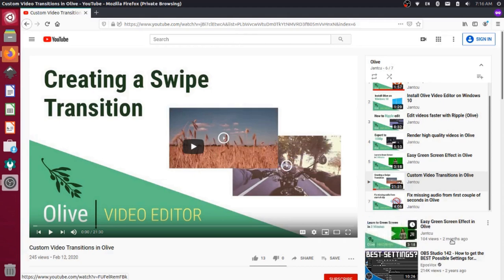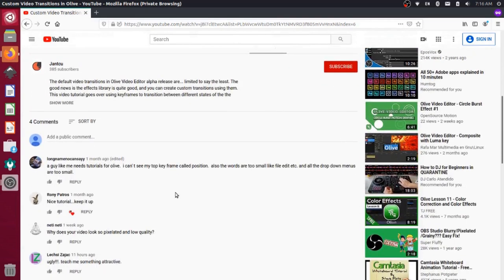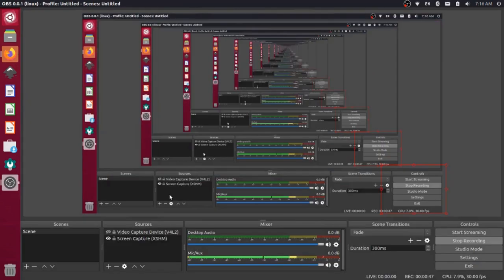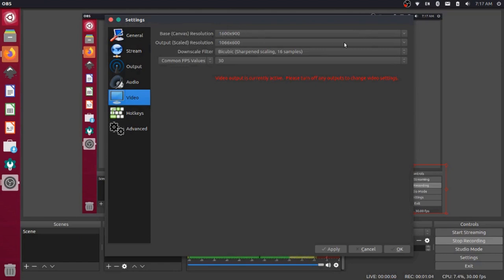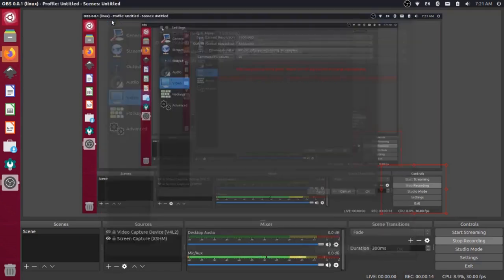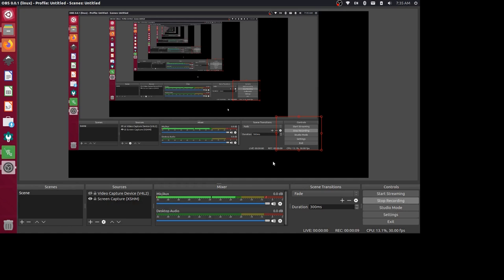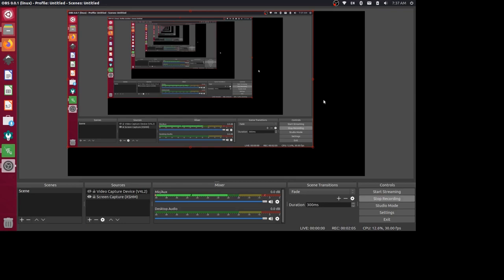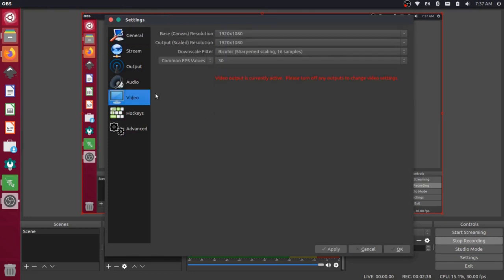Fix blurry OBS Studio recordings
Quick tutorial to show how to adjust your video settings to record using 1920x1080 resolution to fix blurry output.

We also adjust the Screen Capture video source to make it full screen.